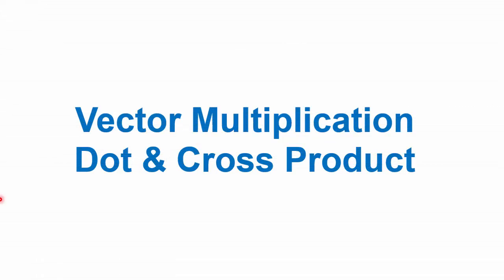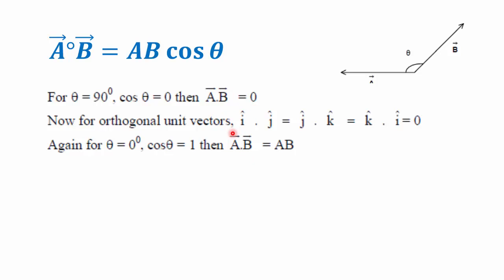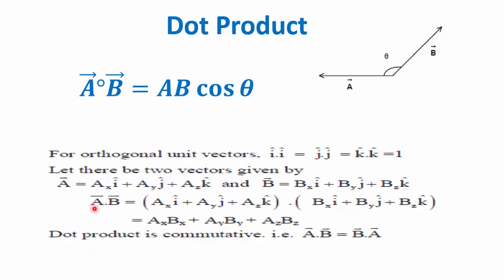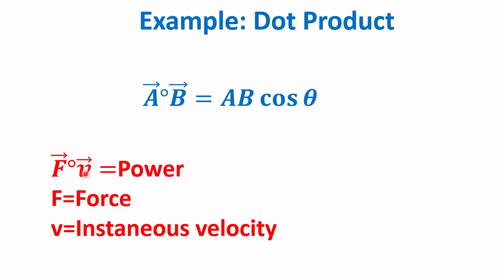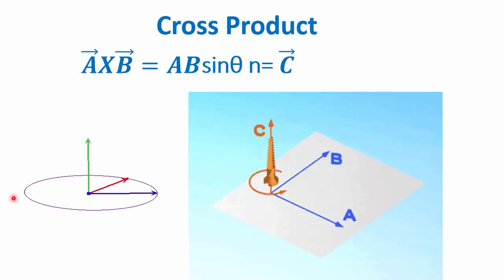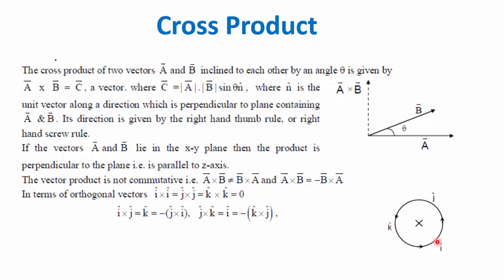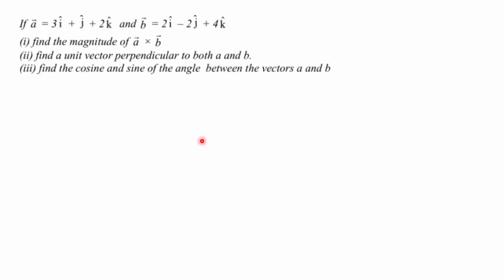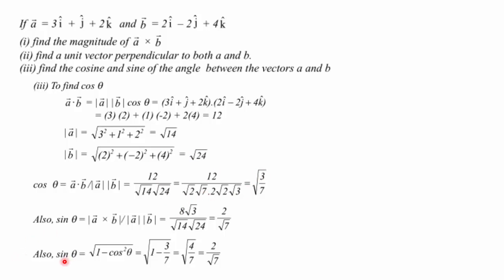PHYSICS | MECHANICS | VECTORS | MULTIPLICATION OF VECTORS | DOT PRODUCT | CROSS PRODUCT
Vector: Dot Product and Cross Product, Applications, formulation and examples